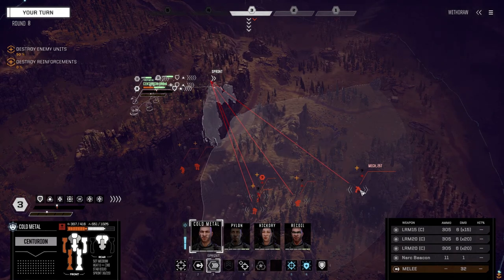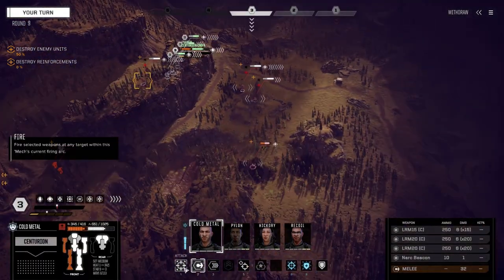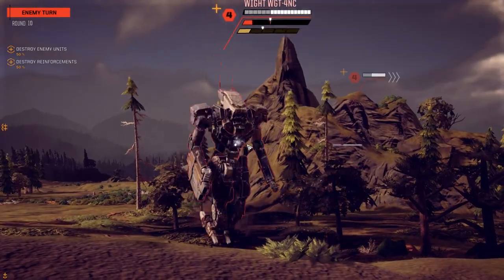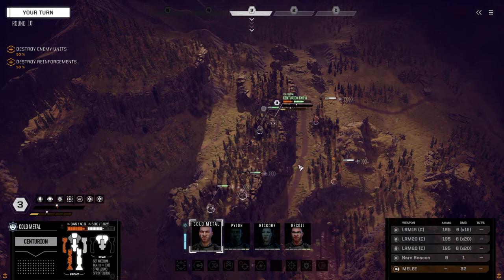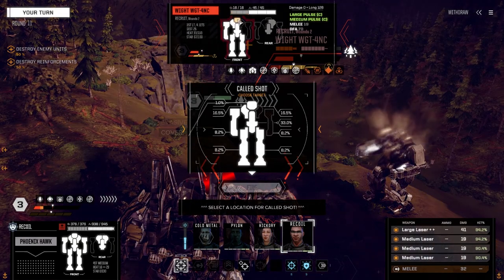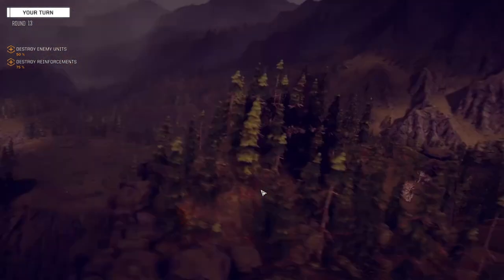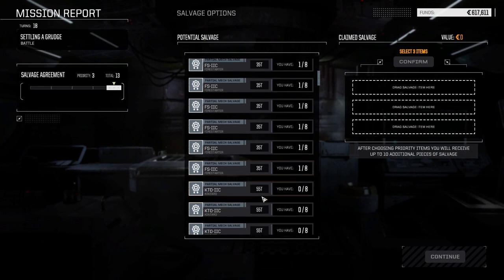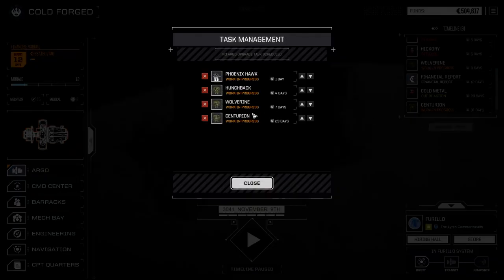Roguetech - COLD FORGED - Ep45